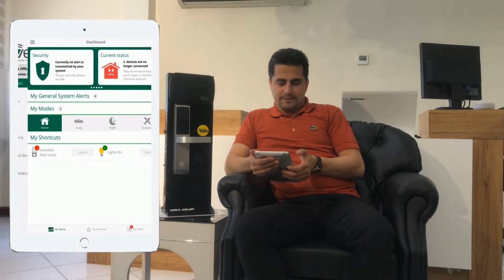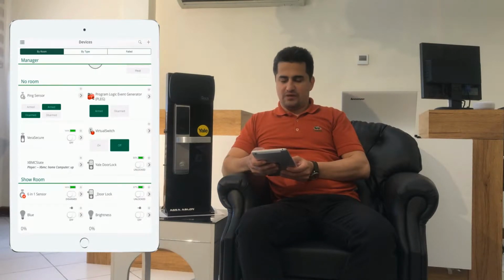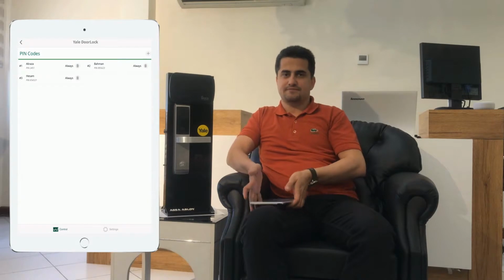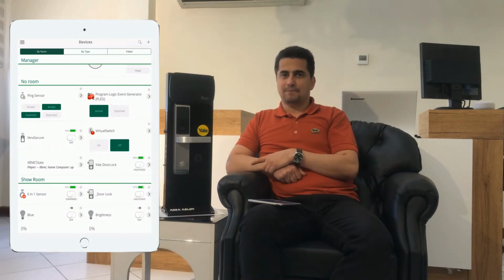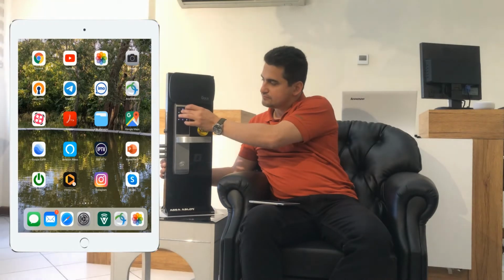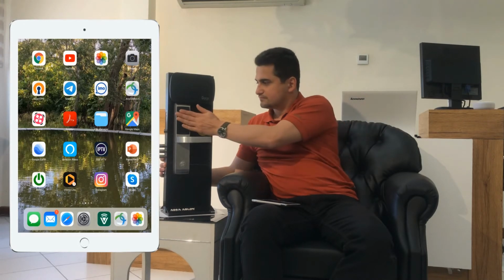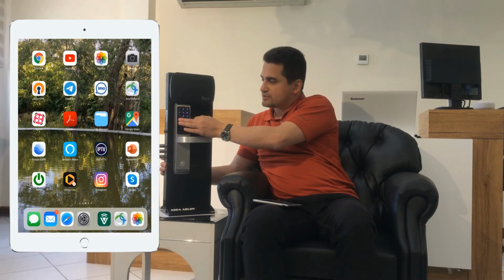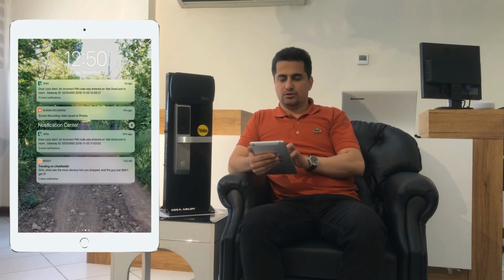Z Wave Door Lock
Smart Door Lock (YDM3168 from Yale) in smart home controlled by Vera unit.

The Door Lock is Z-wave while its is added to Vera control unit I show you its features.